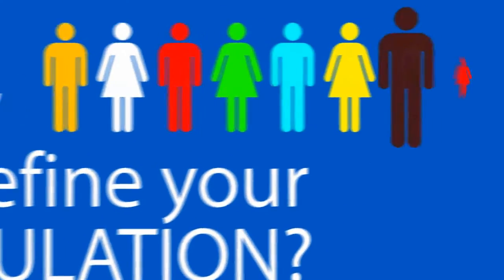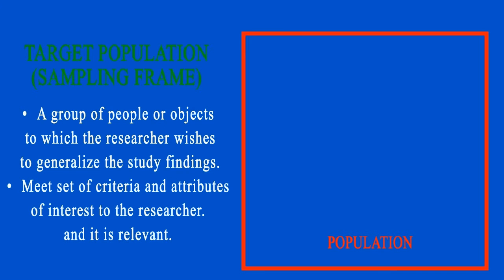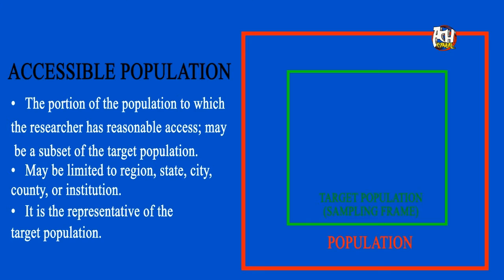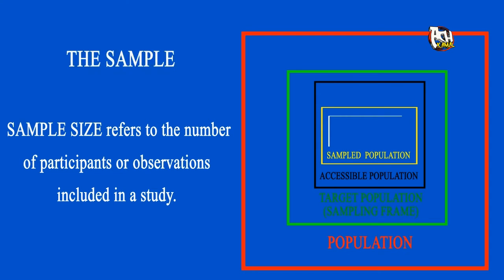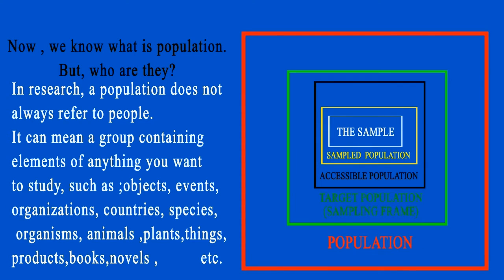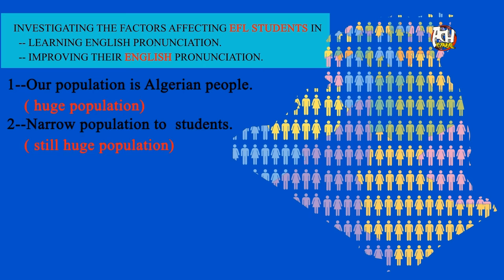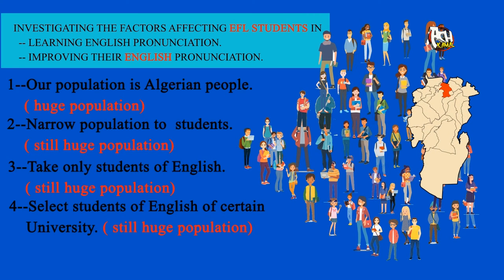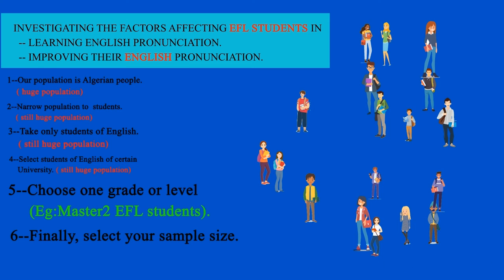How to define your Target Population?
Research Methodology :
Terms related to Population .
How to define your  Population?
Introduction:
Lesson 1:
Lesson 2:
Lesson 3:
Lesson 4:
Necessary terms used in calculating Sample Size.
Lesson 5:
How to calculate the Sample Size?
Steps.
Lesson 6:
Slovin's Formula.
Lesson 7:
Cochran's Formula.
Lesson 8:
Yamane's Formula.
Lesson 9:
Krejcie and Morgan's Formula.
Lesson 10:
Andrew Fisher's Formula.
Lesson 11:
Z-score Table/Values.
Lesson 12:
Chi-square Values.